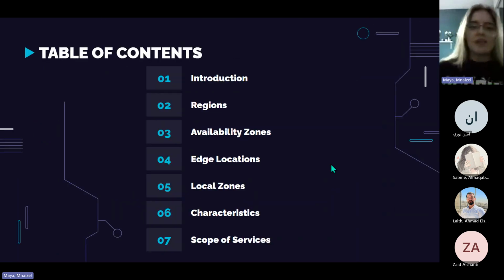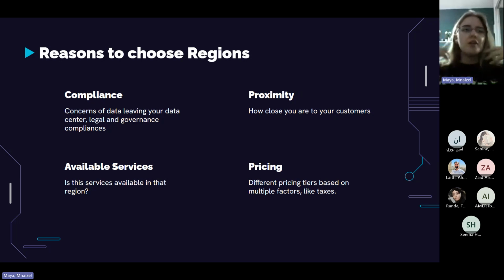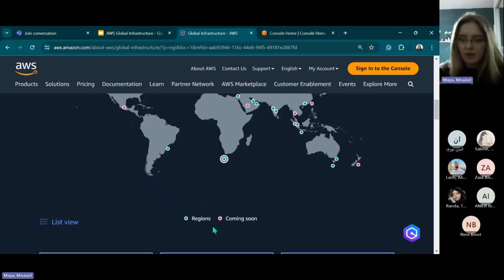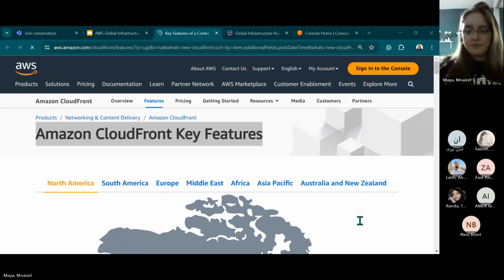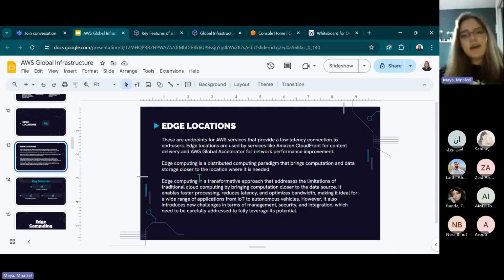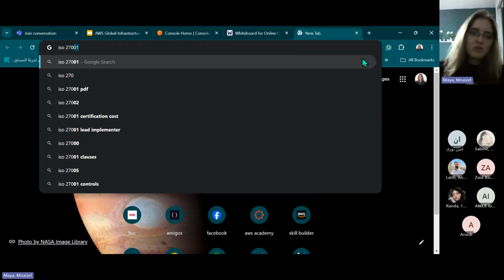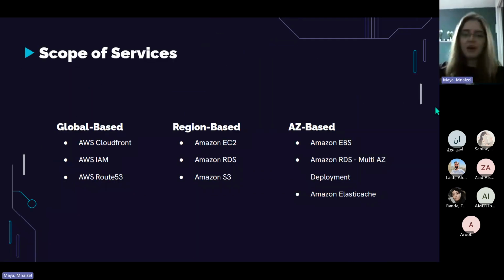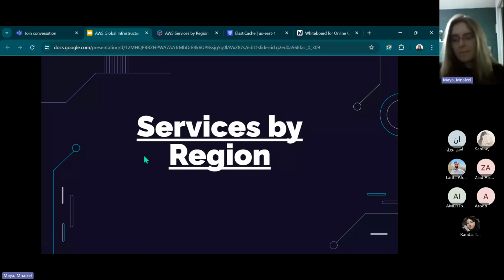AWS Global Infrastructure - AWS Series Part 1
Discover the power of AWS Global Infrastructure, the backbone of Amazon Web Services, designed to deliver a secure, reliable, and high-performance cloud environment. Spanning across multiple geographic regions worldwide, AWS Global Infrastructure ensures low latency and high throughput, providing seamless connectivity and data transfer. With a network of Availability Zones, AWS data centers are strategically placed to offer unmatched scalability, fault tolerance, and resilience. Explore how this robust infrastructure empowers businesses to innovate faster, optimize costs, and deliver superior customer experiences globally. Dive into the world of AWS and unlock the full potential of cloud computing.